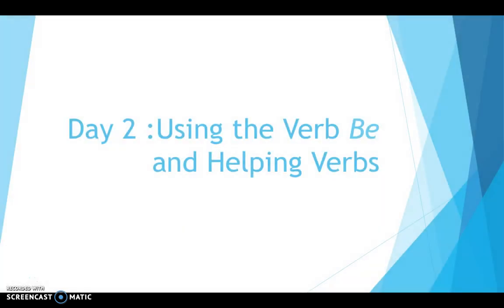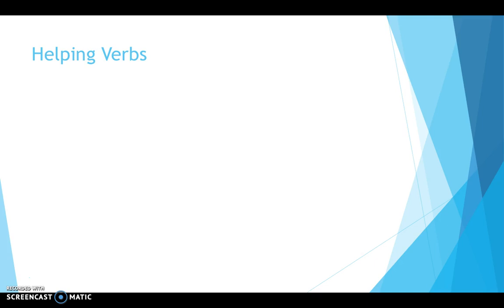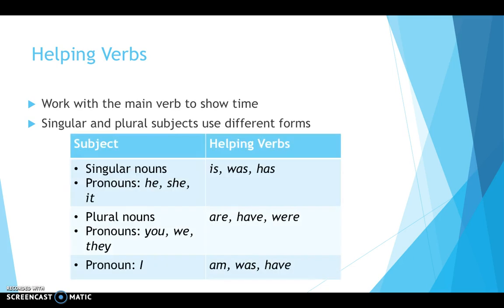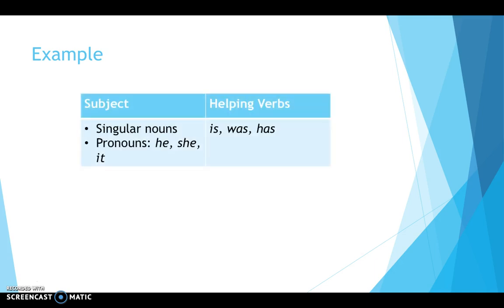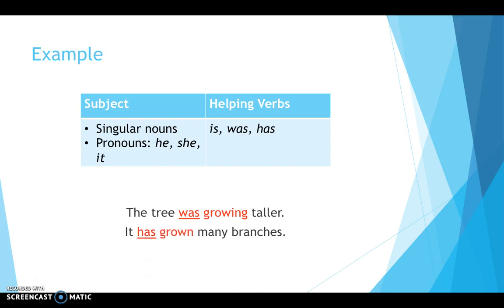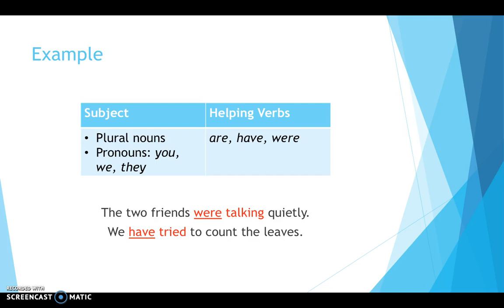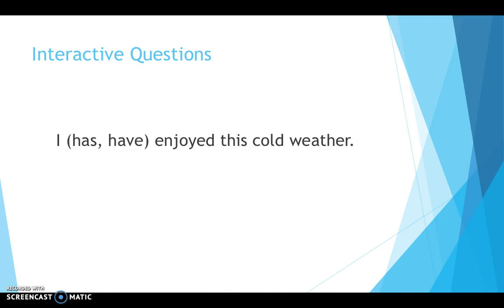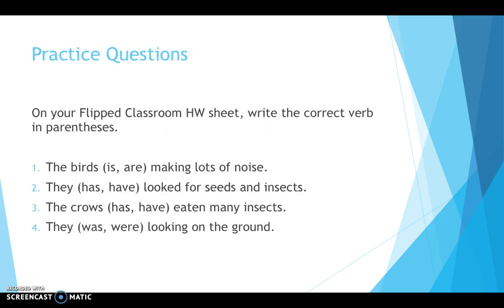the verb be day 2